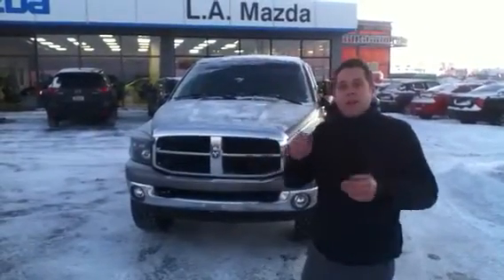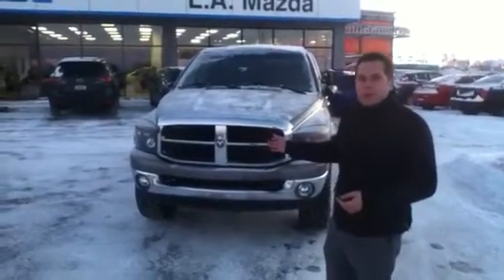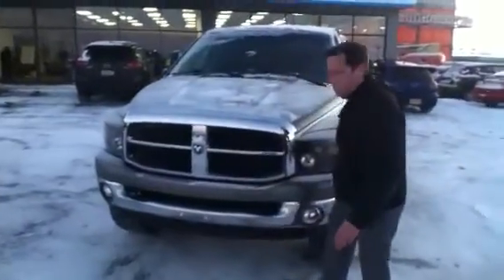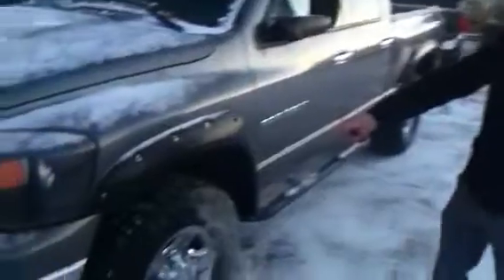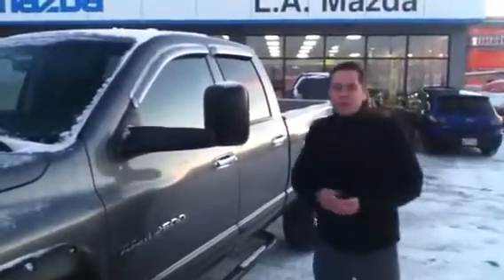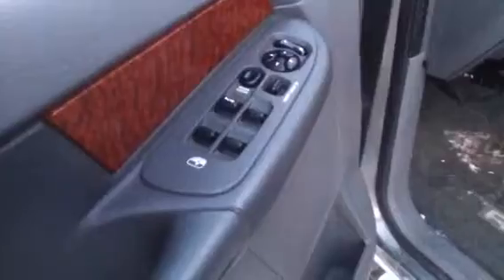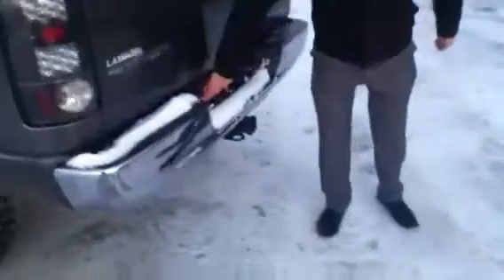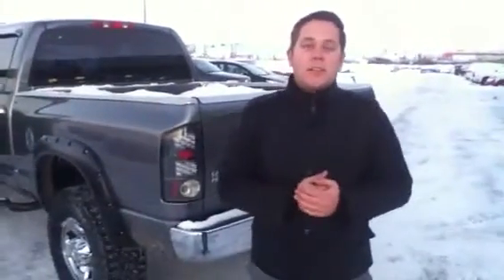Edmonton Mazda Dealer | 2006 Dodge Ram 2500 | L.A Mazda